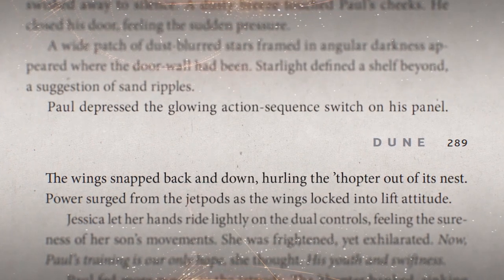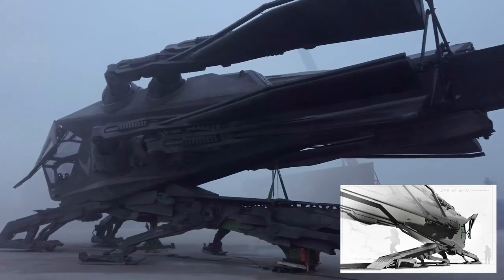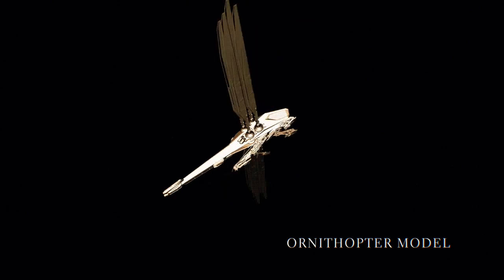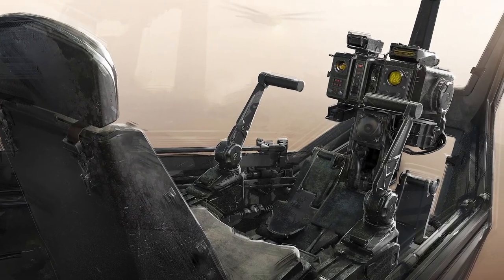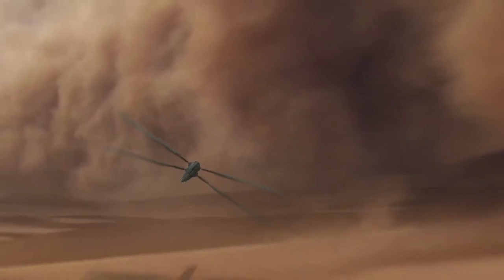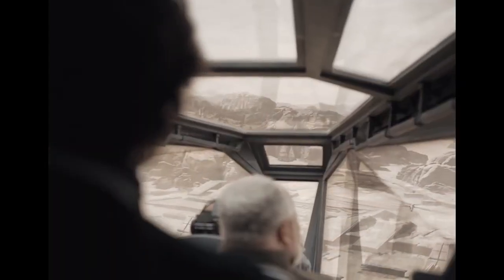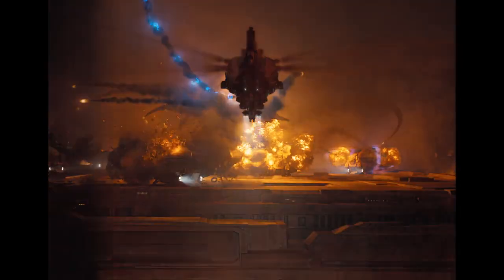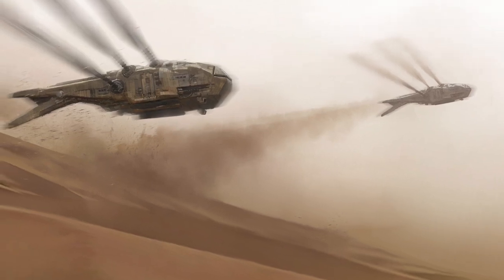Designing and constructing The Ornithopters from Dune – Special Feature.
In this video, we can appreciate the effort that went into designing and constructing the Ornithopters from the Movie Dune in 2021.